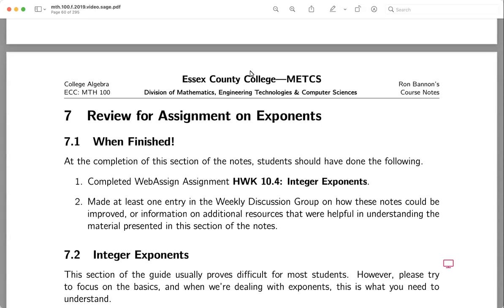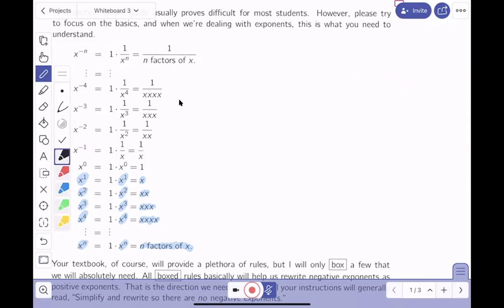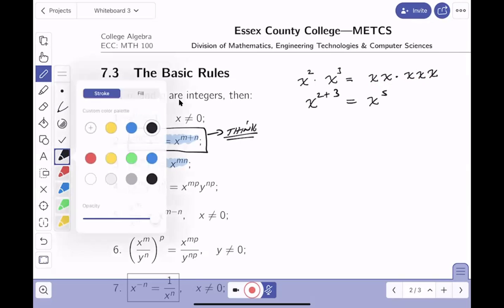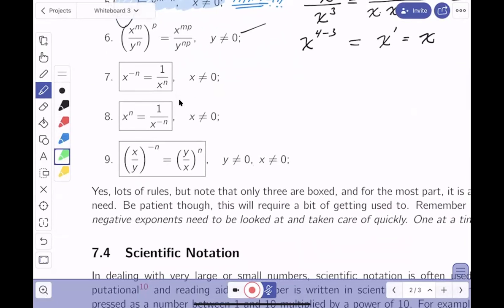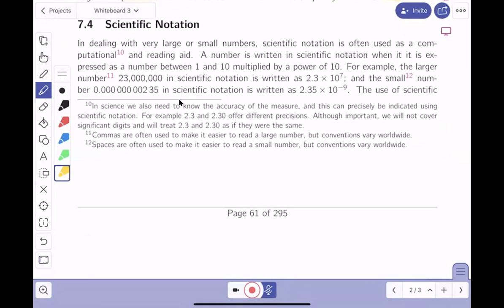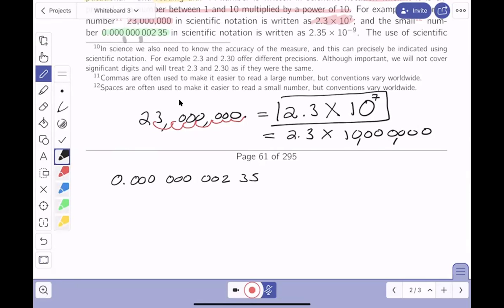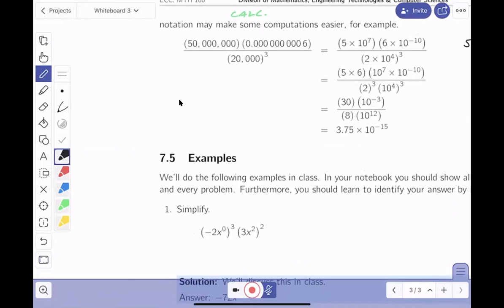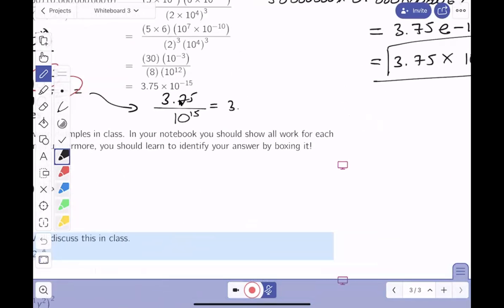01 mth100 07 lect